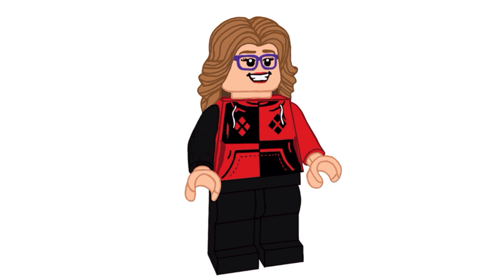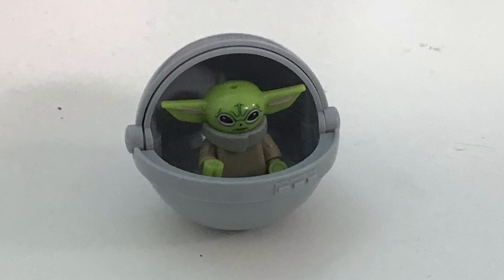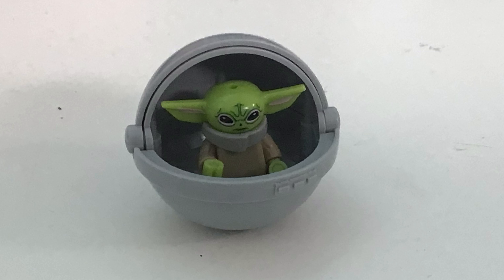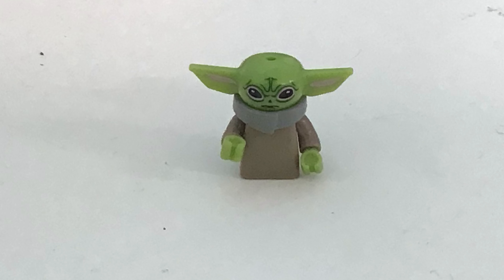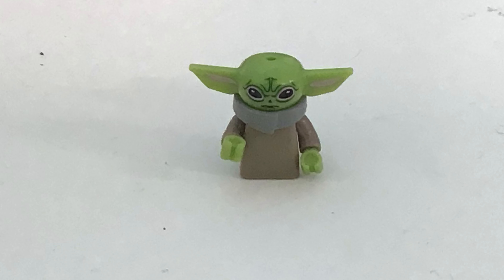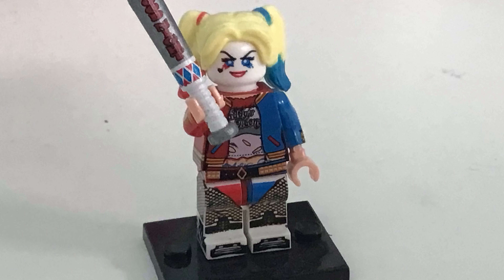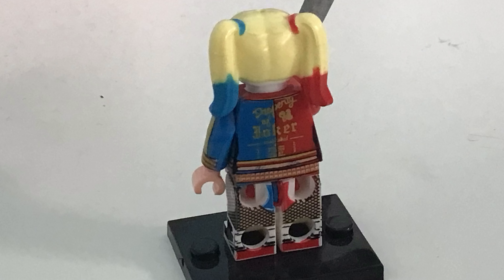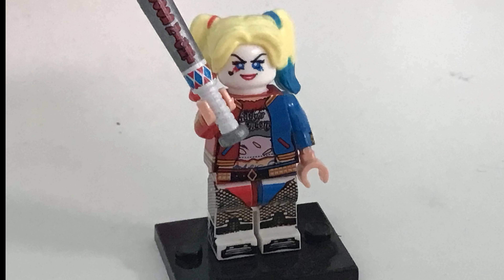Mystery Custom LEGO Minifigure Haul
In this video I am showing you a few custom lego figures I own.